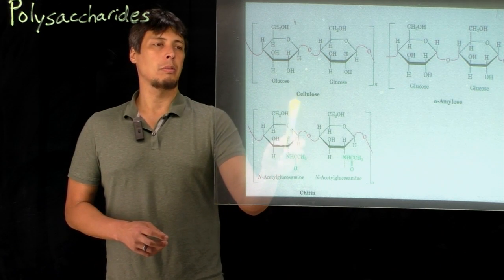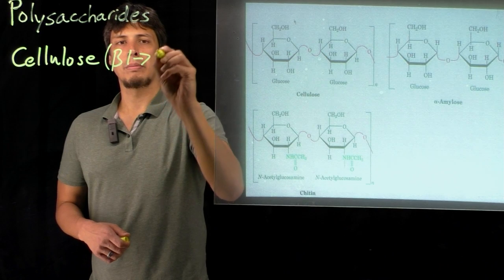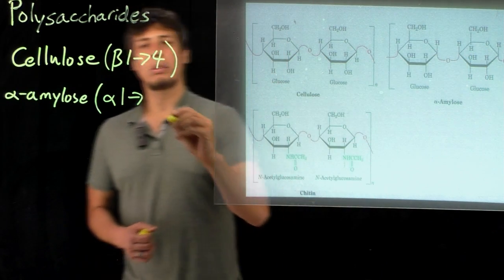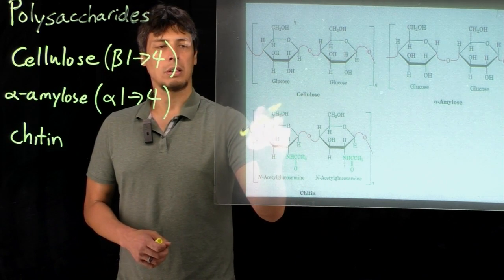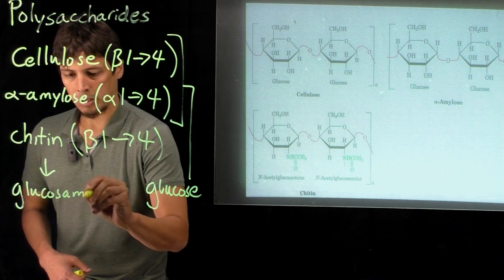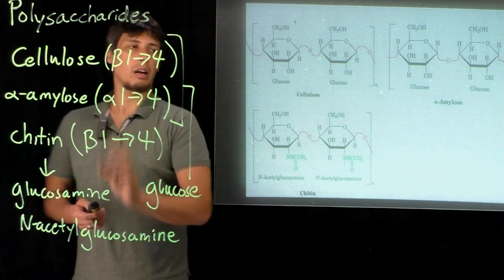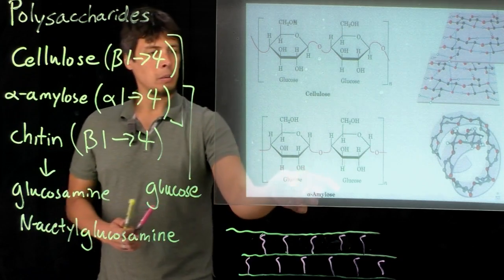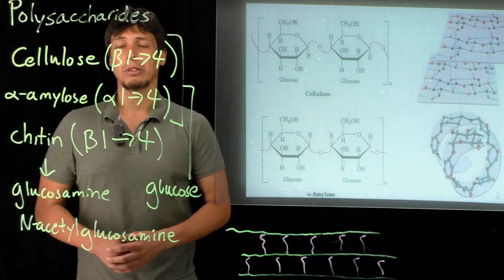Topic 9.11 - Polysaccharides